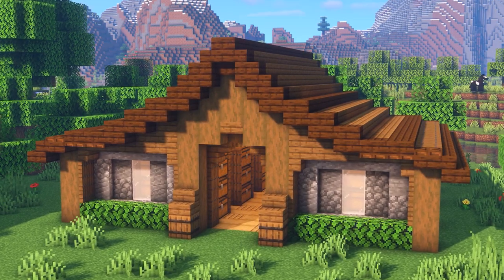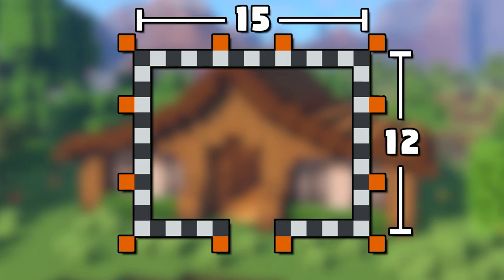Minecraft Large Storage House Tutorial [How to Build]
In this tutorial I will show you how to build a large storage house in Minecraft! This storage room is easy to build and has space for over 304 chests! Giving you enough space for over 1 million items!

◆ Smaller Version ◆

◆ Information ◆

◆ Music ◆

Minecraft Soundtrack by C418

◆ Materials ◆

Chest: 304
Cobblestone: 224
Spruce Slab: 136
Dark Oak Slab: 128
Stripped Oak Log: 128
Spruce Stairs: 112
Spruce Trapdoor: 96
Stripped Spruce Log: 96
Oak Planks: 64
Dark Oak Stairs: 48
Andesite: 32
Stone: 32
Oak Leaves: 20
Andesite Wall: 16
Dark Oak Trapdoor: 12
Furnace: 8
Lantern: 8
White Stained Glass Pane: 8
Cobblestone Wall: 8
Barrel: 4
Crafting Table: 2
Ender Chest: 1